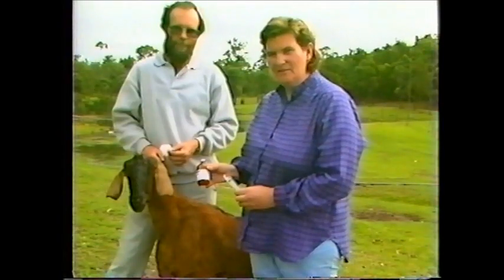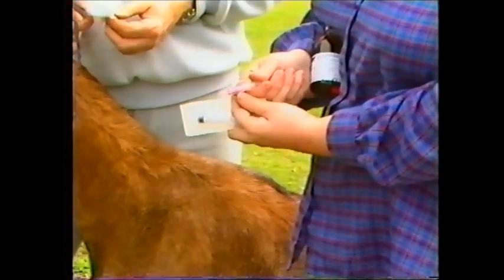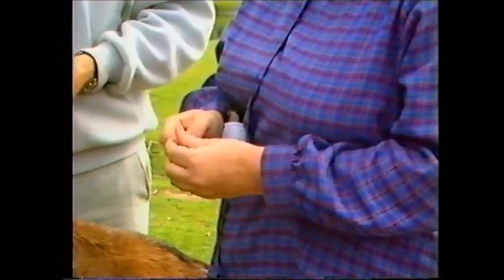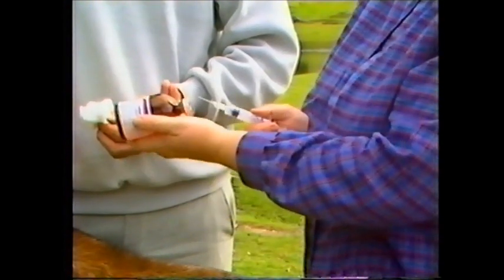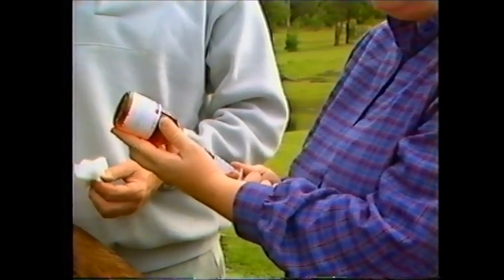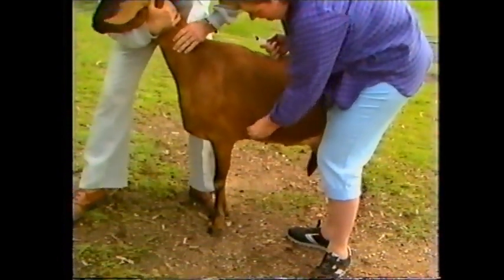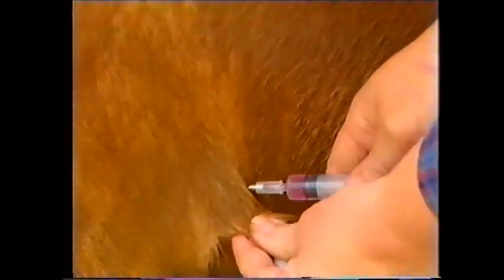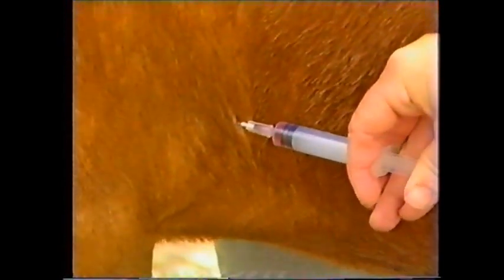How to give a subcutaneous injection to a goat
Step by step instructions on how to give a subcutaneous injection to a goat by Dr Sandra Baxendell, goatvetoz.